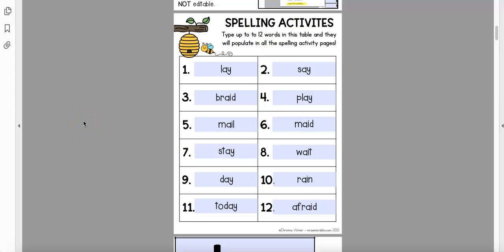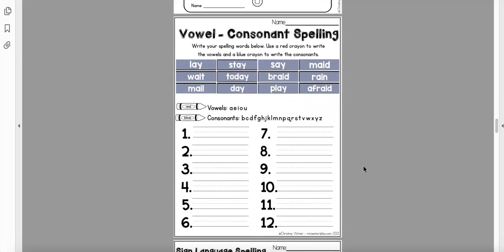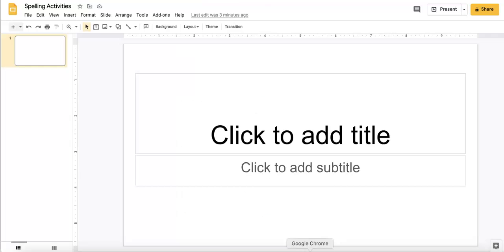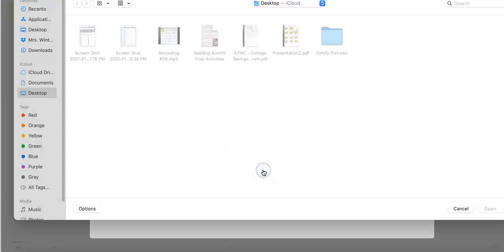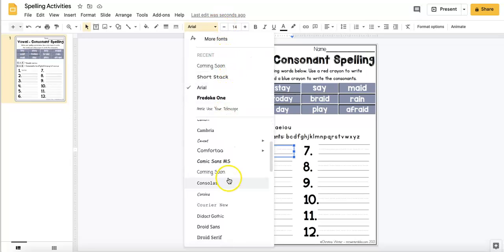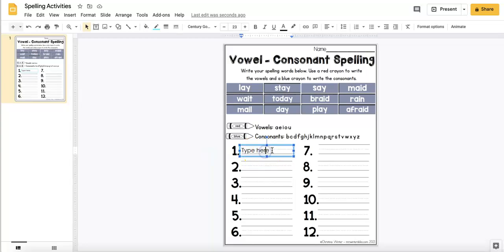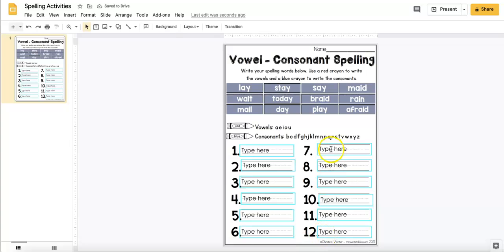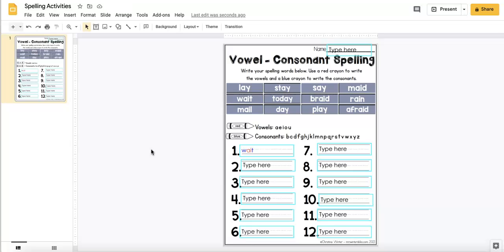How to Create Digital Activities from a PDF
This video will teach you how to make digital activities from any printable/PDF in Google slides.